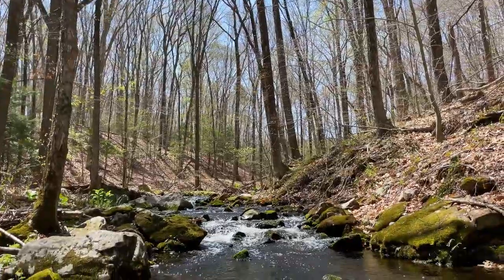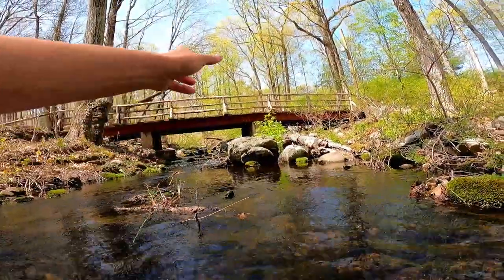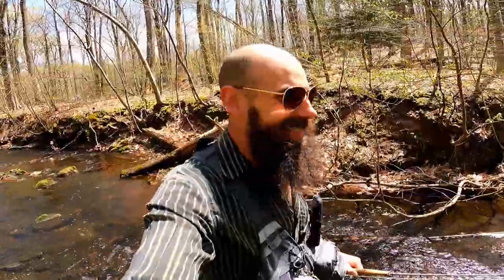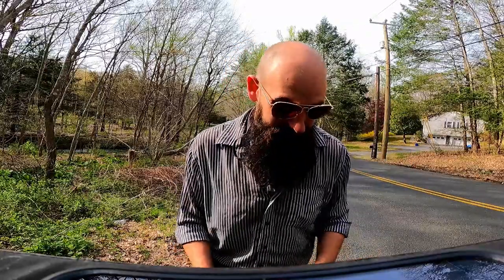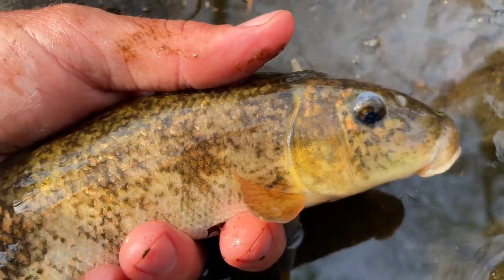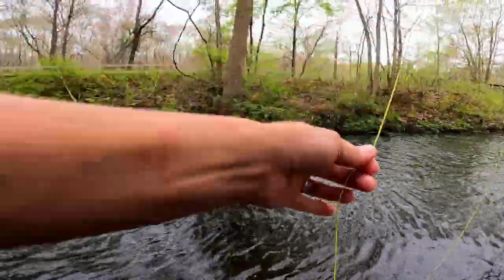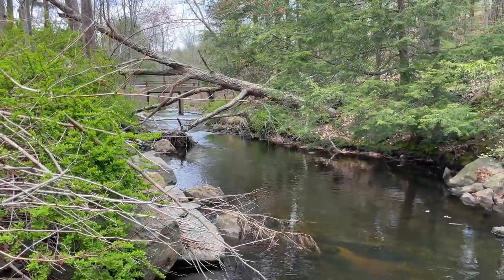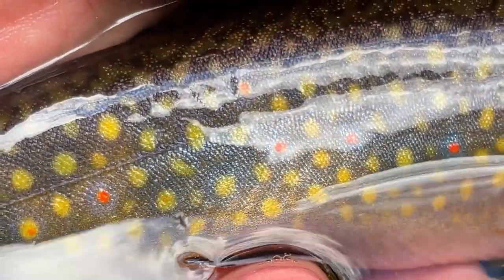Fishing for WILD Brook Trout in New England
Fly fishing for wild brookies -true natives of New England- on several tiny streams that meander throughout the forests.

➤ Location(s)
Various secret streams, New Haven & Litchfield County, Connecticut

➤ Gear Used
7.5' 3wt w/floating line
dry-dropper rig (elk hair caddis/various nymphs)
edson light tiger (briefly)

"For the Love of" by Stayloose

"State Drive" by YVEN